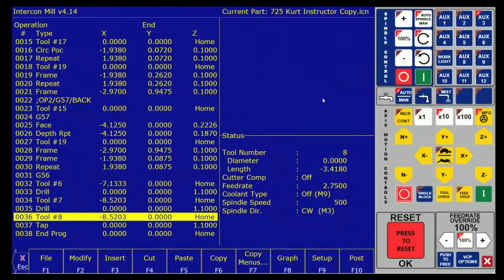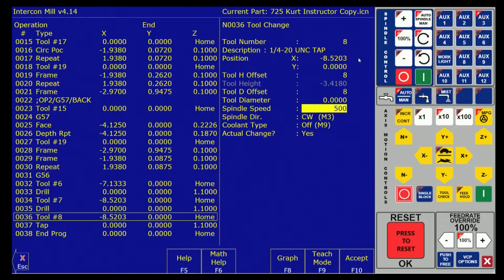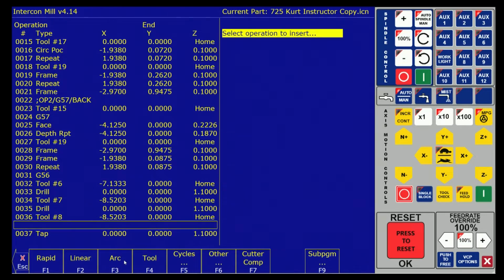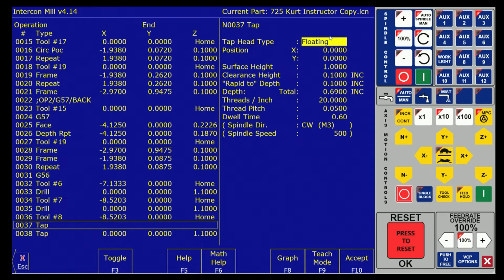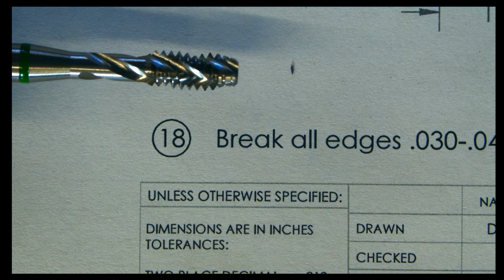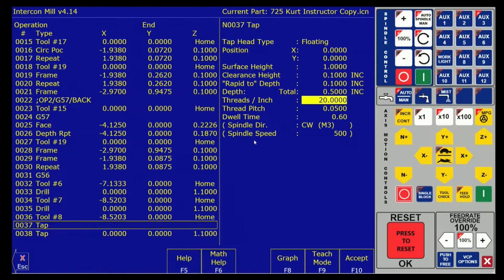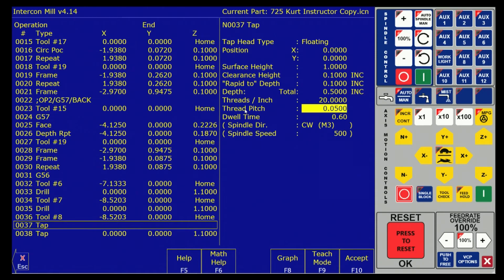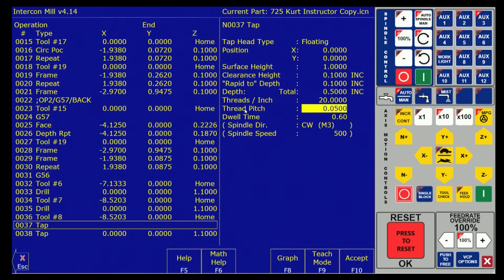Tapping a 1/4-20 UNC on a Centroid mill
Defining a tap and programming a floating tap toolpath. Setting the depth on a cut tap. Compensating for tap tip using the pitch of the tap.
Discussing hole callouts and how machinists should interpret them.